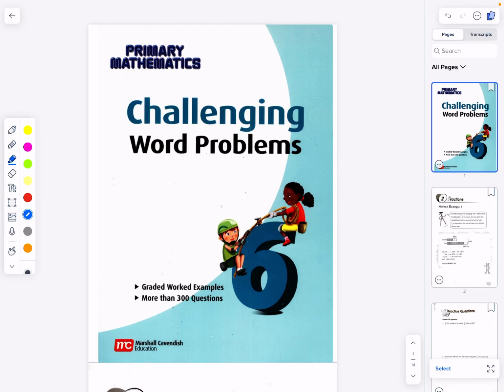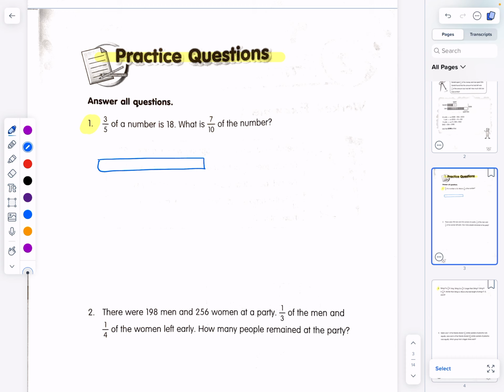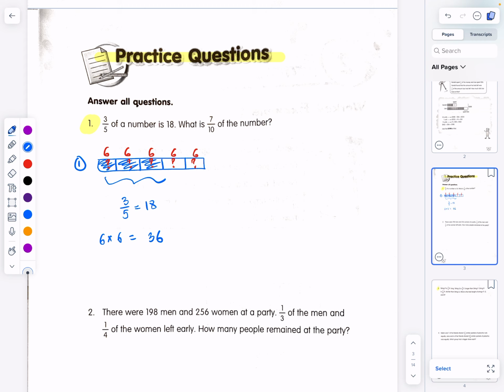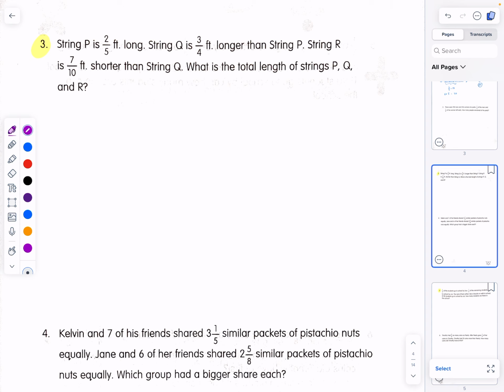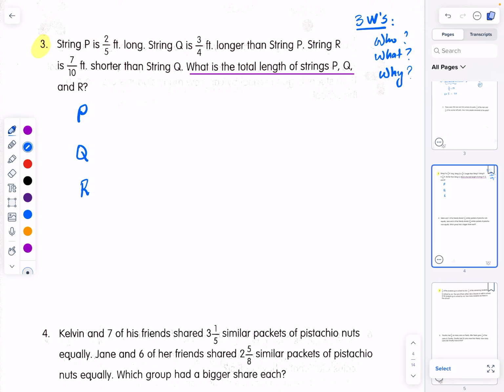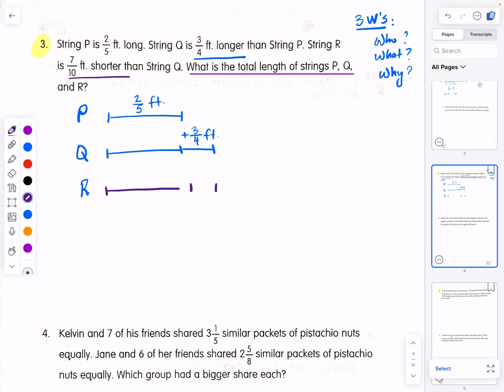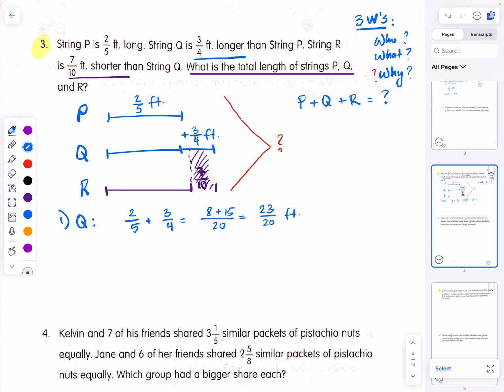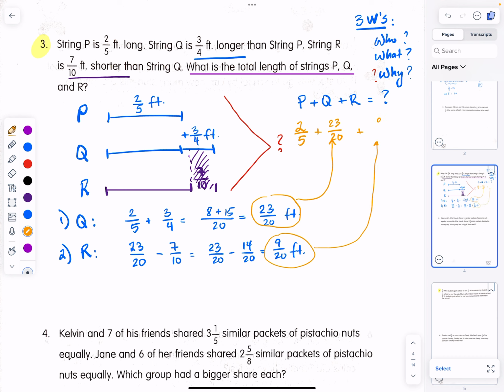3.2 - Challenging Singapore Math Word Problems (Gr. 6) Fractions!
Challenging Word Problems - Grade 6. Chapter 2 - Fractions.
Learn to solve challenging word problems with the bar modeling method! My lessons and solutions follow the 📘 Singapore Math Textbook 6A Standards Edition📘 .